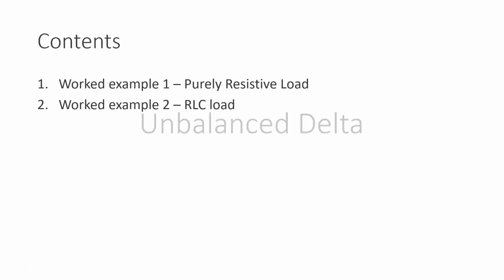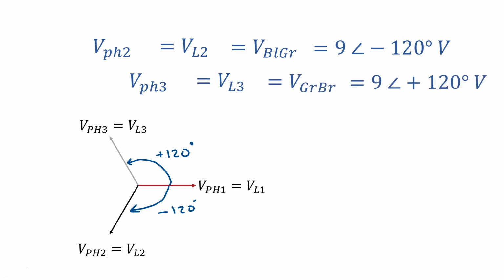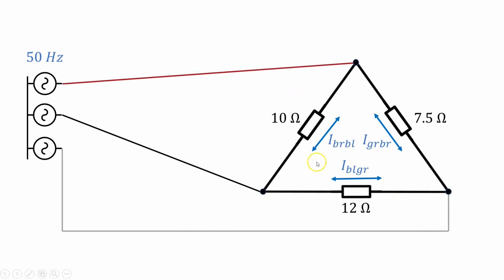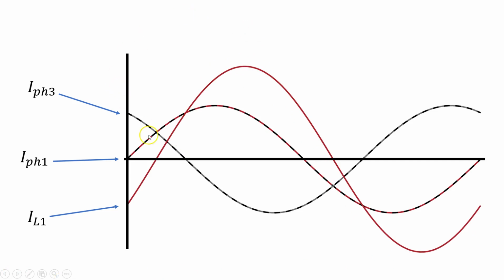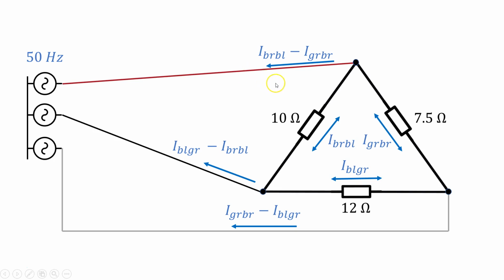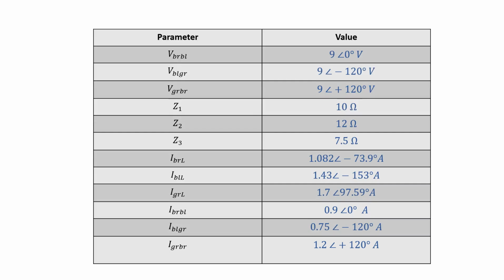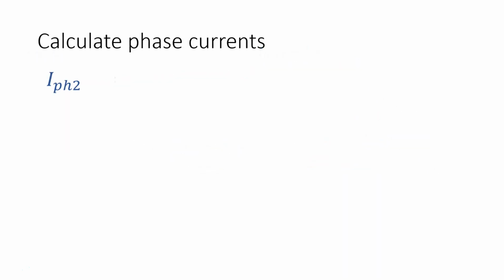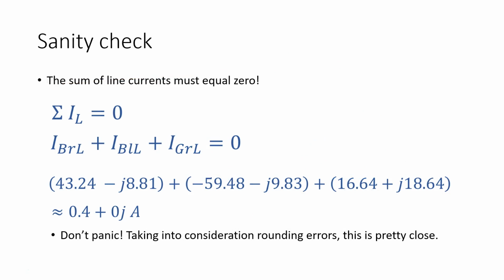Tutorial: How to solve problems with unbalanced Delta-connected 3-phase loads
We go through 2 worked examples on how to calculate the phase currents circulating around a delta-connected load that has unbalanced phase impedances.